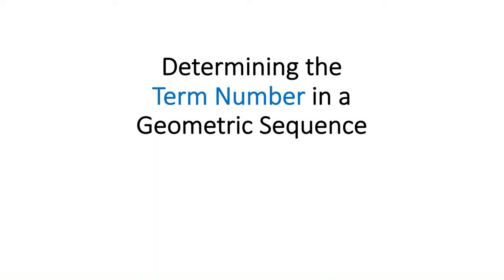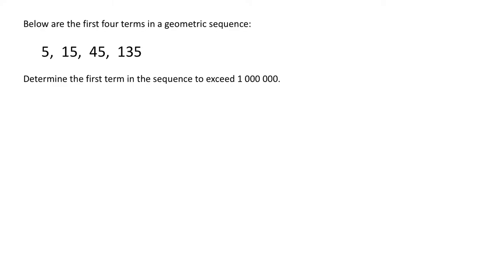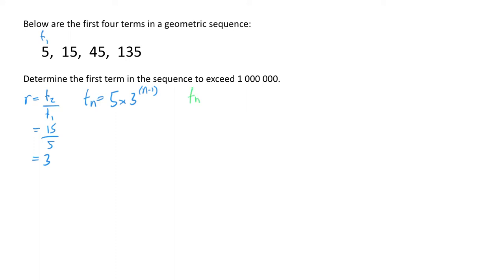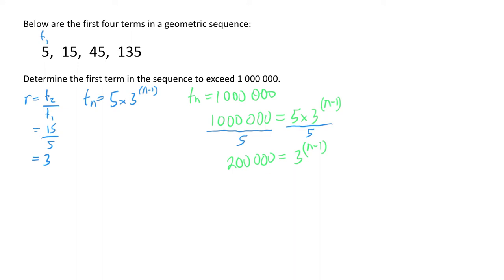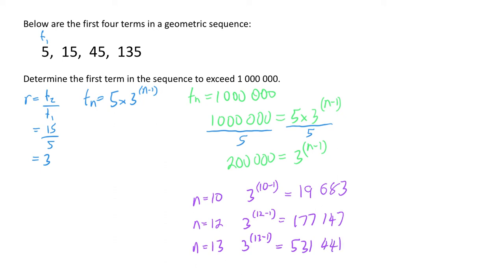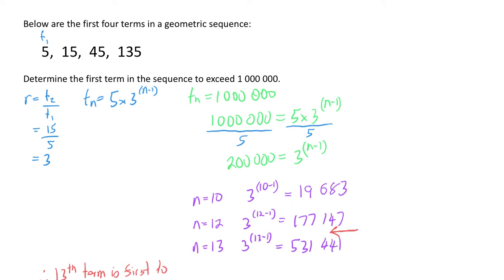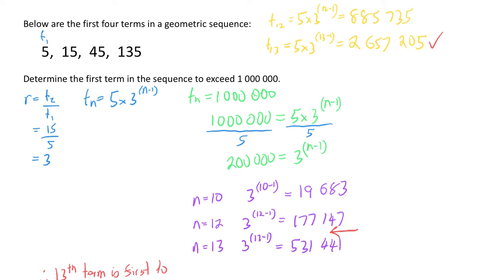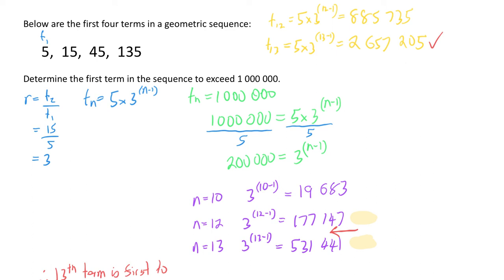Geometric Sequence - Determining ‘n’ Term Number